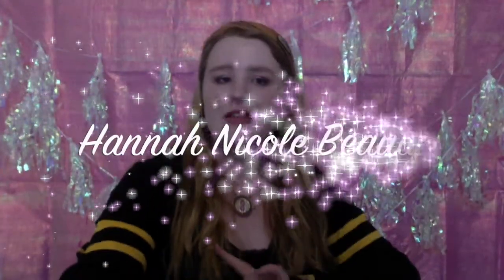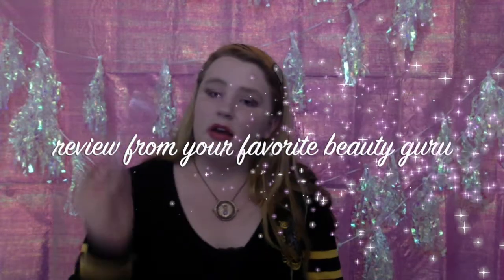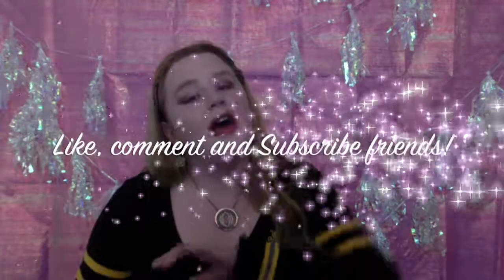DOING MY MAKE UP BACKWARDS! ANSWERING MY FRIENDS QUESTIONS!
I'll take any video recommendations to get to hear what content you want for me. I hope you enjoyed this video!    -Hannah Nicole Beauty